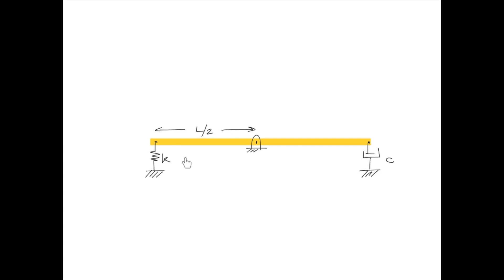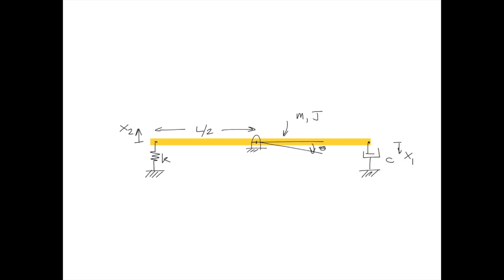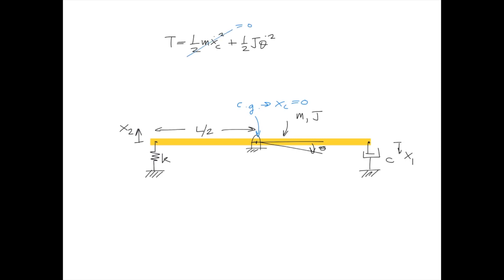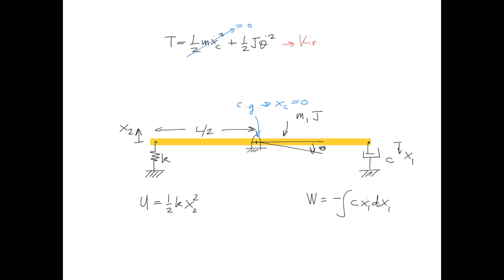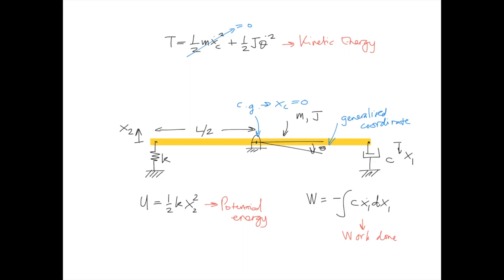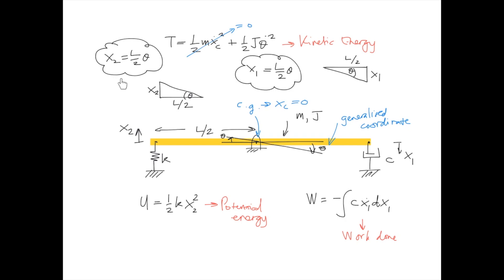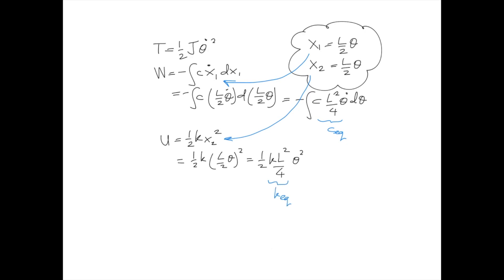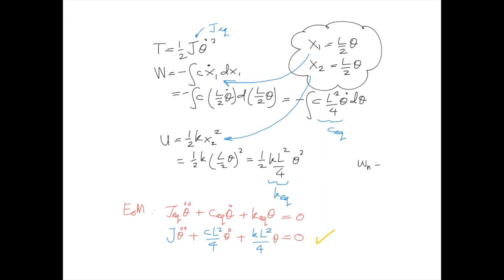Mechanical Vibration: System Equivalent Analysis (Ex. Problem Part 1)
This video explains the derivation of equation of motion of a Single-degree-of-Freedom (SDOF) system of an oscillating bar using system equivalent analysis (energy method). The centre of rotation is at the centre of gravity.